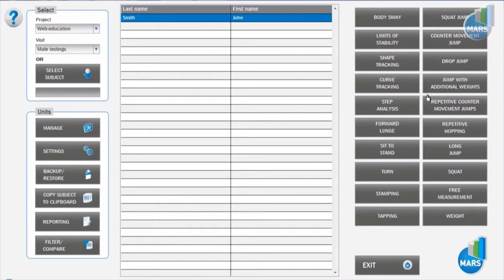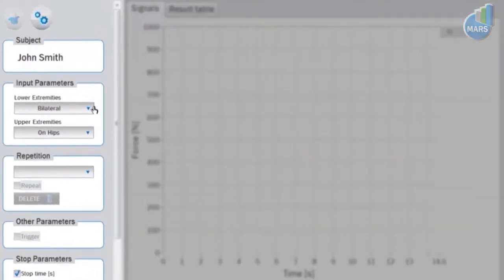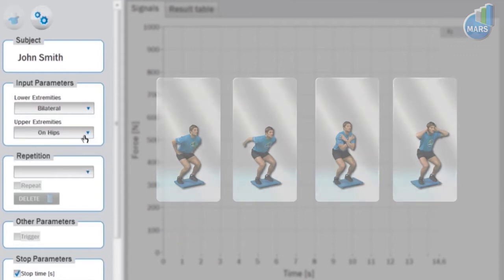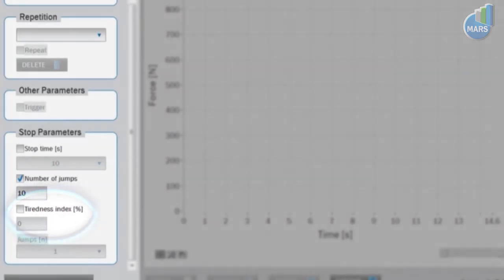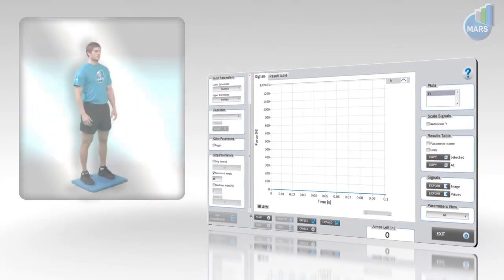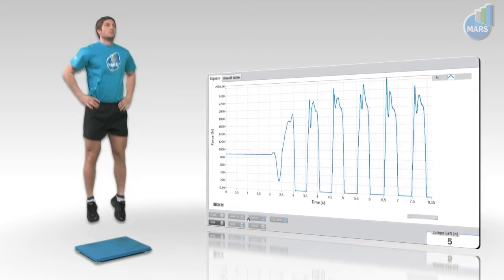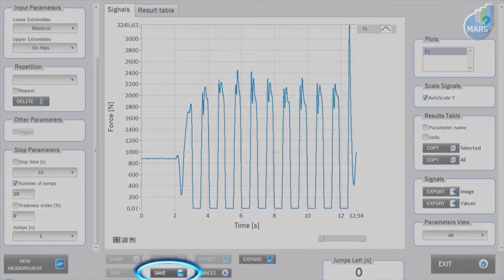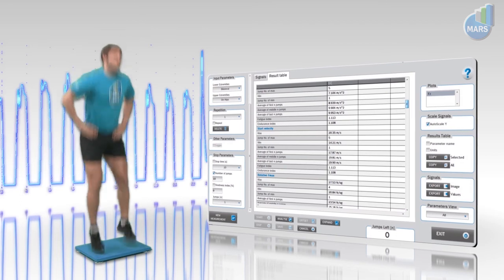Mars Tutorial 24 Repetitive Counter Movement Jump